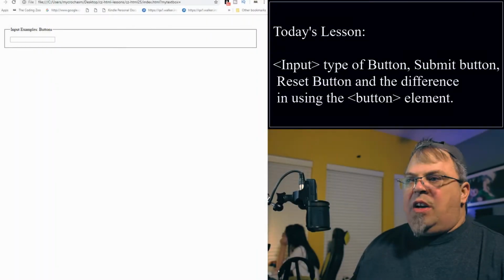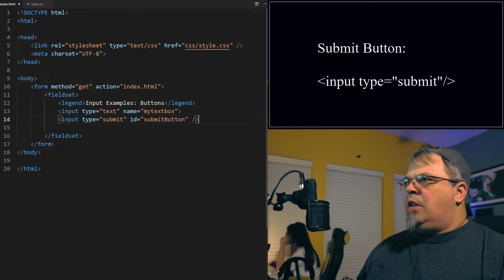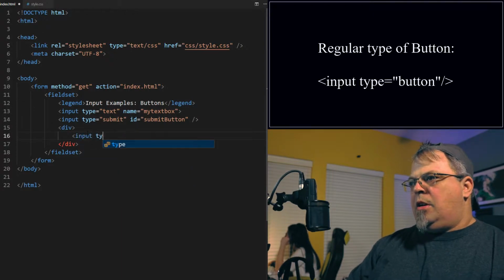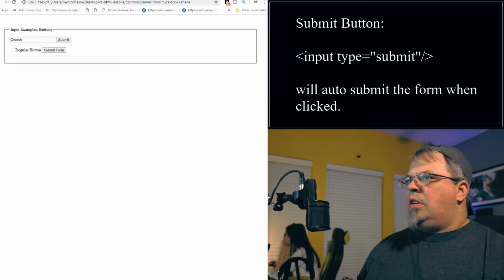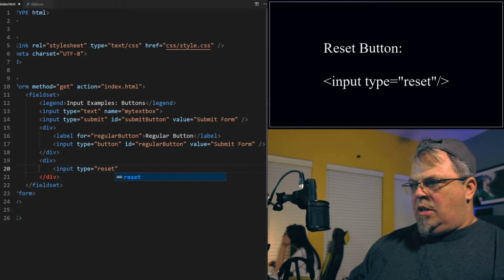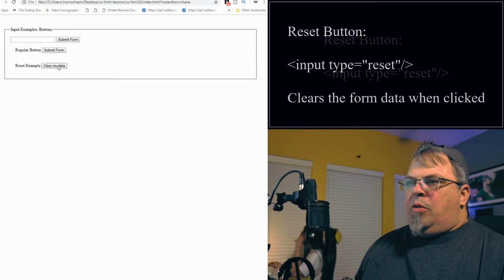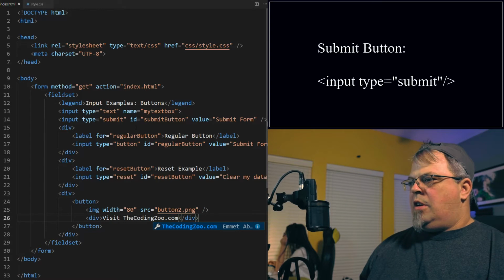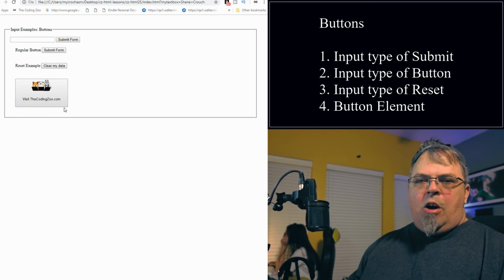HTML Buttons: Submit, Regular, Reset, and Button Element - HTML Building Blocks Lesson 25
In today's lesson, we learn about different types of buttons. We go over the following:
1. HTML Input type of Submit ( html submit button )
2. HTML Input type of Button ( html regular button )
3. HTML Input type of Reset ( html reset button )
4. HTML Button Element